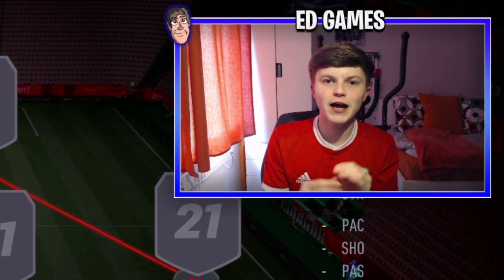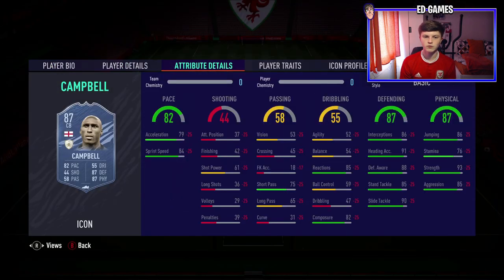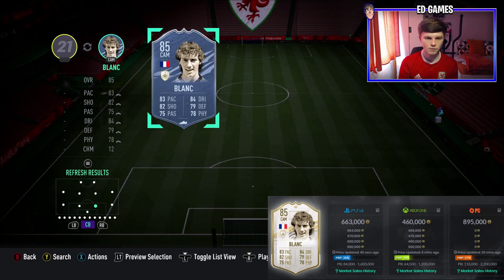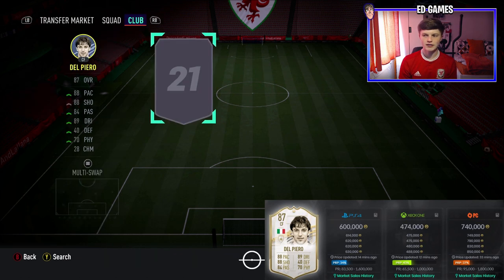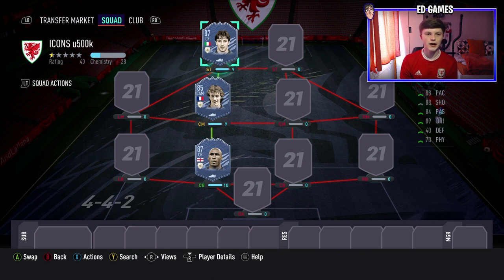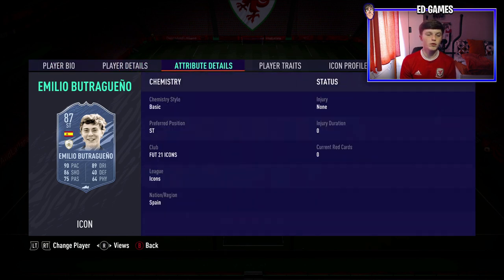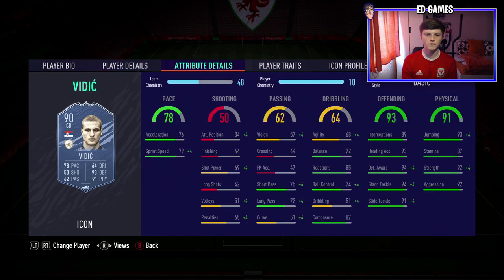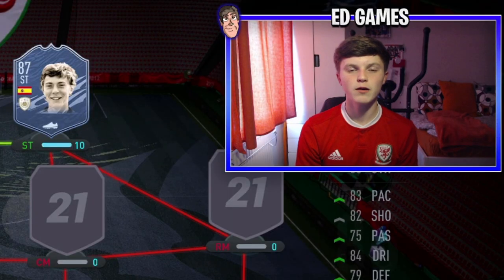TOP 5 META ICONS UNDER 500k COINS! ICON BUYING GUIDE - FIFA21